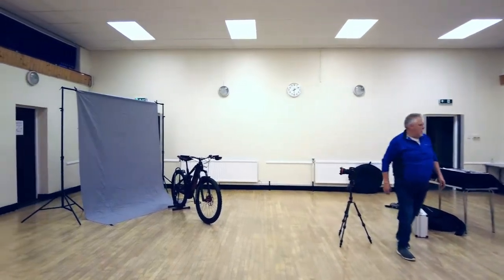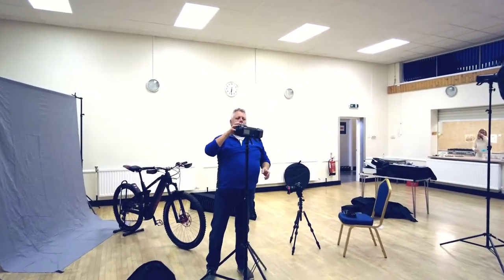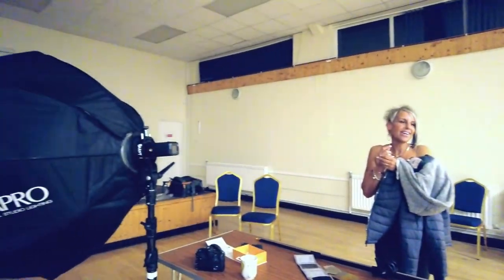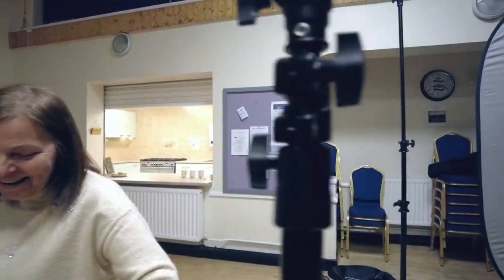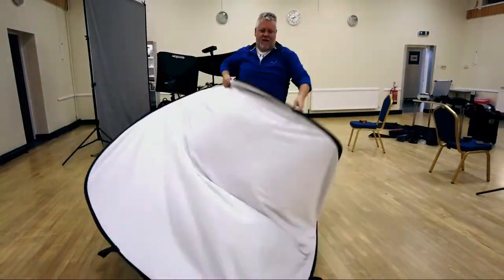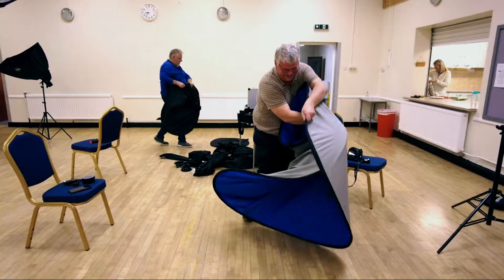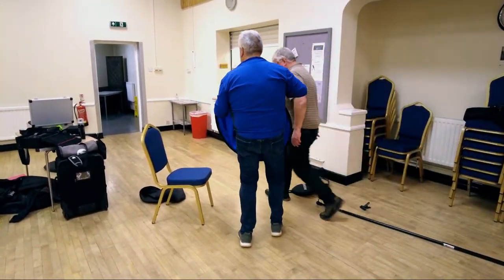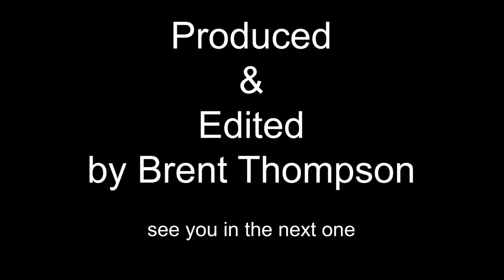Portrait shoot at Corley village hall with Neil Sebright / Martyn Blair and Brent Thompson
Three photographers Brent Thompson / Neil Sebright (SEB) and Martyn Blair having a lot of fun shooting the boy band Have This the charity band and fund raisers with Bill Earp there manager  and compare also we had a local female professional singer Ali for a promo image with Ian also a charity fund raiser
We had a young up and coming male model Dylan Warden in the mix as well as a state of the art electric bike to photograph brought in by SEB
We did a short behind the scenes and added a few images we took at the end
Thank you so much for visiting and watching this video